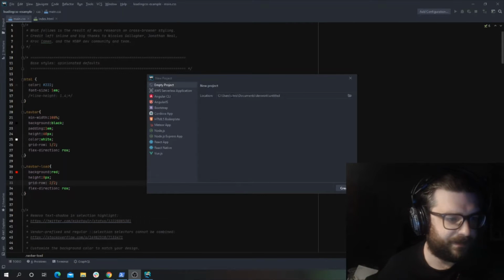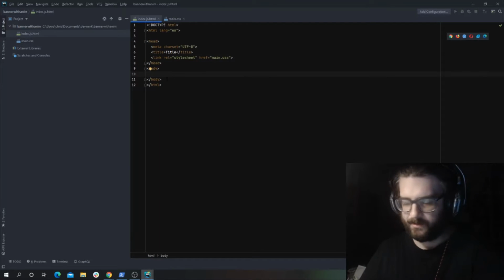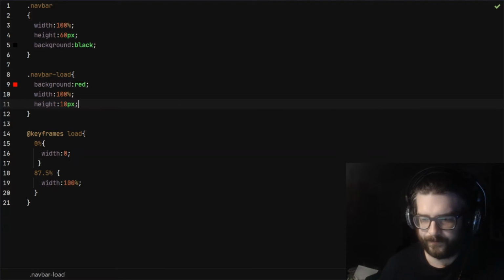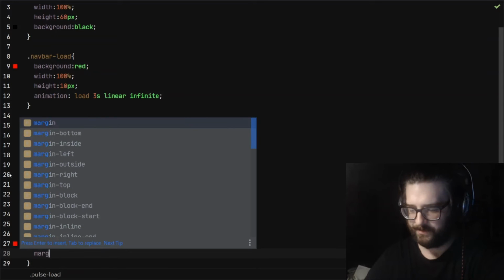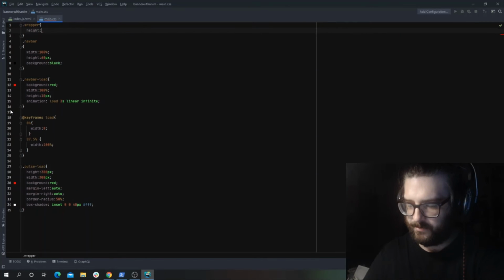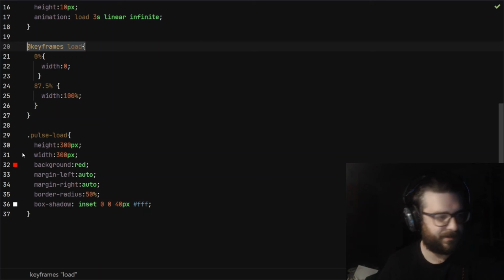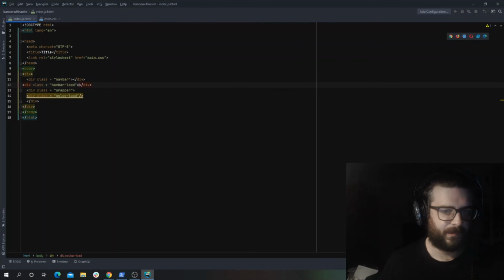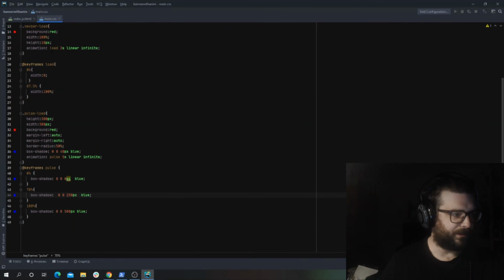Navbar Progress Loader and Pulse loading animation [CSS Tutorial]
CSS animation tutorial for creating a prototype loading type indicator underneath a navbar as well as a pulsing circle with 'glow' type animation which could be used for content loading